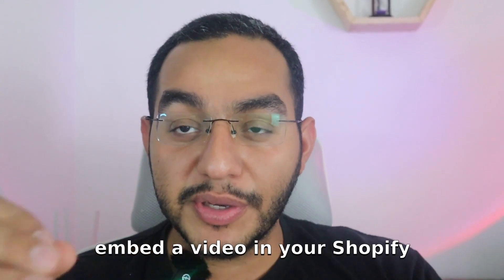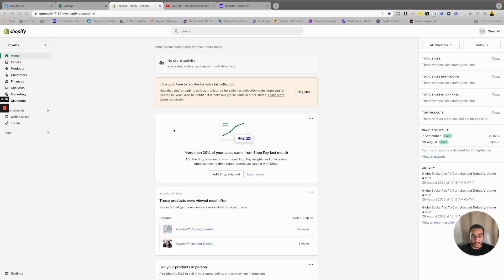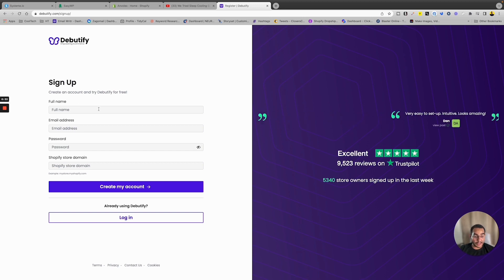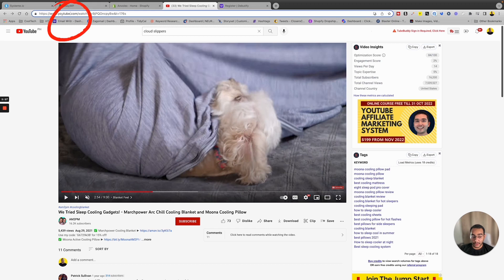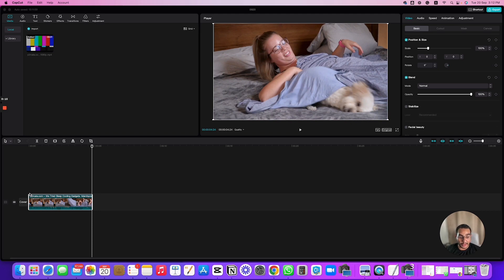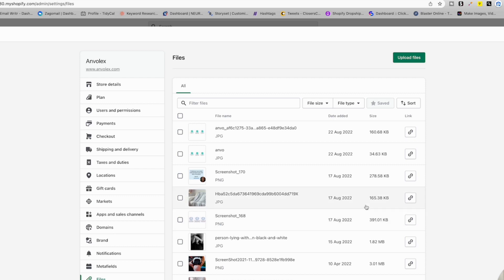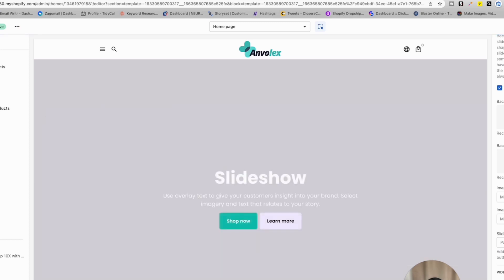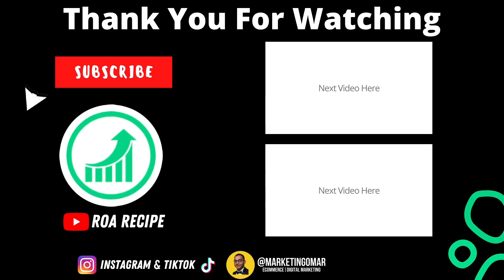How to Add Video Overlay in Shopify Homepage Banner with Debutify Theme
In this video, I will show you the easiest way to add or embed a video into your Shopify Homepage banner with overlay buttons using the Free Debutify theme.

DM Me Your Questions On Instagram

👋 ABOUT ROA Recipe
What's up, I'm Omar Ali, aka @marketingomar and I've been in the Shopify Ecommerce and dropshipping game for about 3 years now.

I set up ROA Recipe to help the next generation of dropshippers (both new and old alike) smash it this year.

I learnt from the original legends like Gabriel St-Germain, Charlie Brandt, VerumEcom and Arie Scherson, but with many of them going inactive these days or their strategies not working as well as they used too, my channel will get you up to speed quicker, with strategies for 2022 (not 2010).

With no better time than 2022 to get into Aliexpress Dropshipping and Shopify Ecommerce, than right now, let's make e-commerce better for everyone.

🗯P.S. Want me to personally help you get from $0 to $1,000 per day in just 90 days?
Book A Free Strategy Call Here & Let’s Talk!